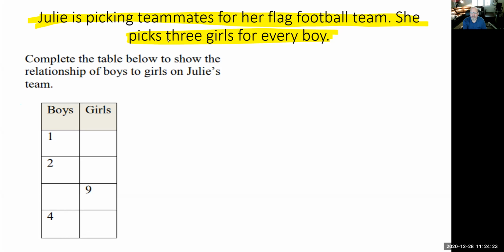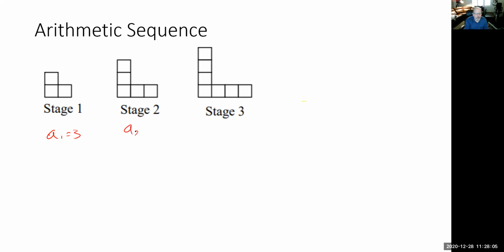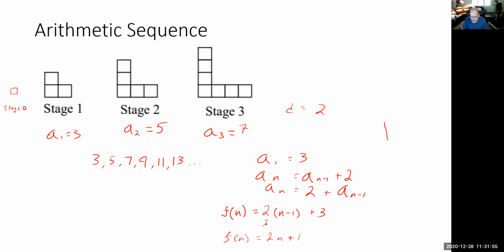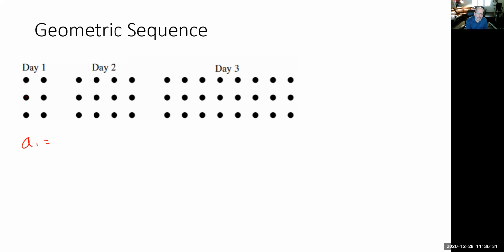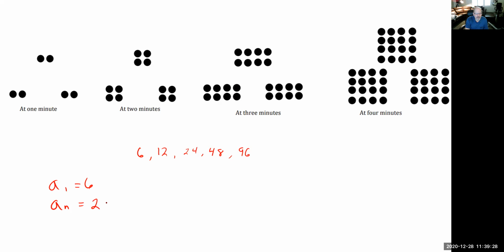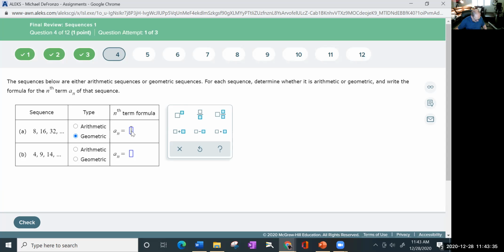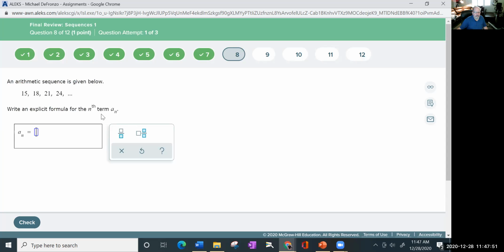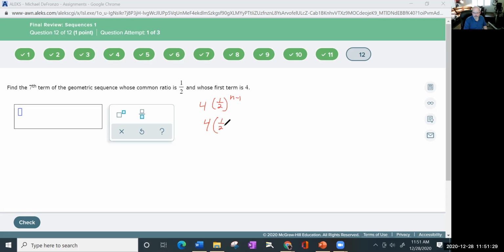Sequences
Timestamps
00:00 What, Why, and How
16:00 Question #1
17:07 Question #2
18:11 Question #3
19:11 Question #4
20:44 Question #5
22:50 Question #6
23:15 Question #7
23:54 Question #8
24:36 Question #9
25:14 Question #10
26:38 Question #11
27:07 Question #12